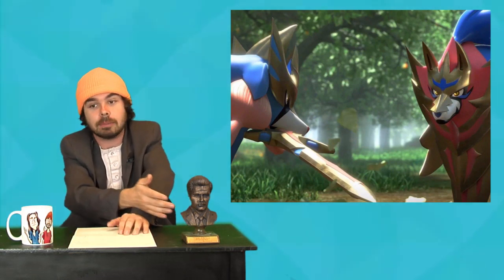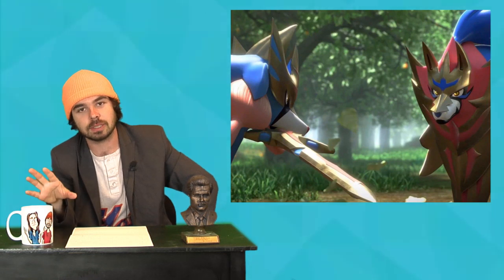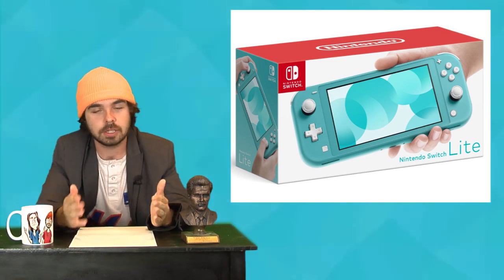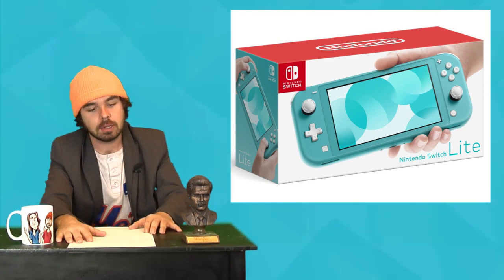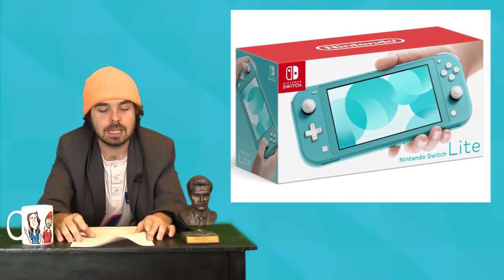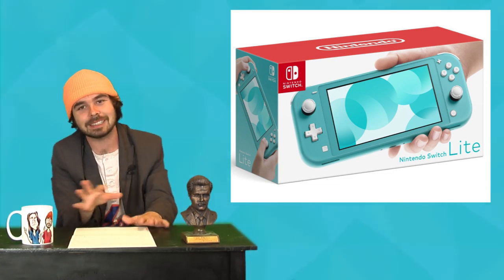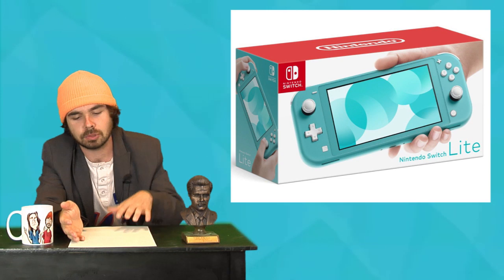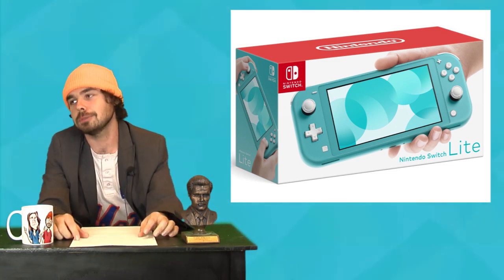Earthbound 2 (Mother 3) Was Almost On Nintendo GameCube - FUgameNews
There was almost an amazing looking Earthbound sequel on the Nintendo GameCube. There is some debate going on about whether or not the Pokemon animations from Sword and Shield are new or reused. Why can't we pre-order the Nintendo Switch Lite yet?